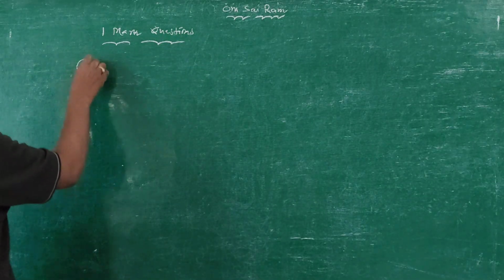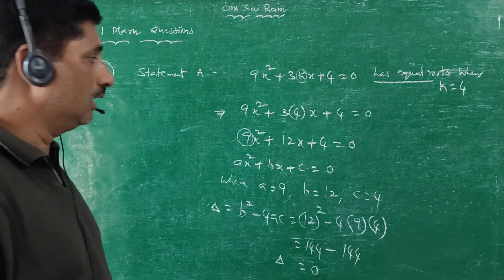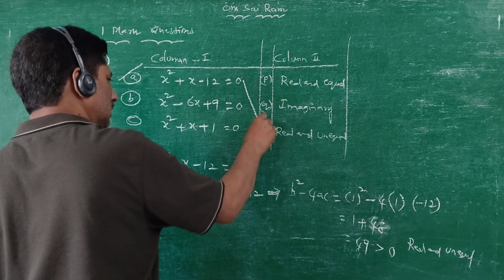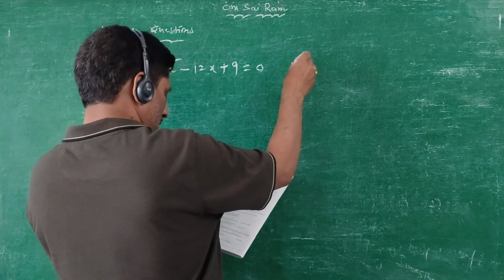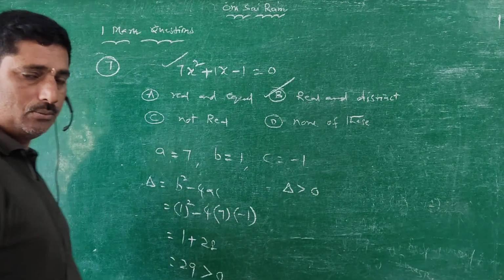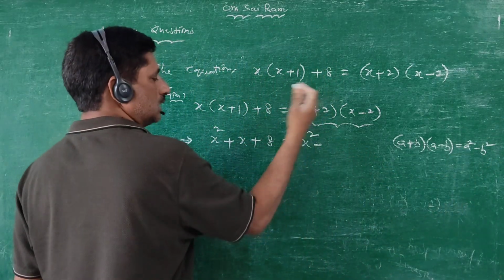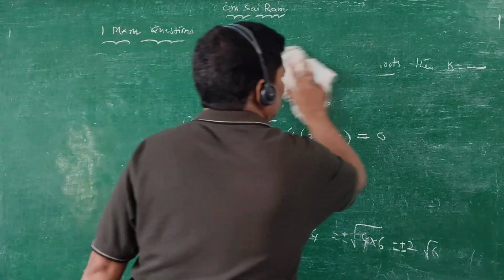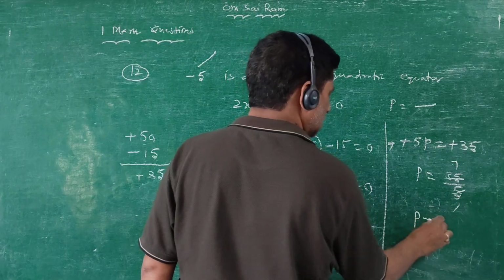10 th class Quadratic equations video 2